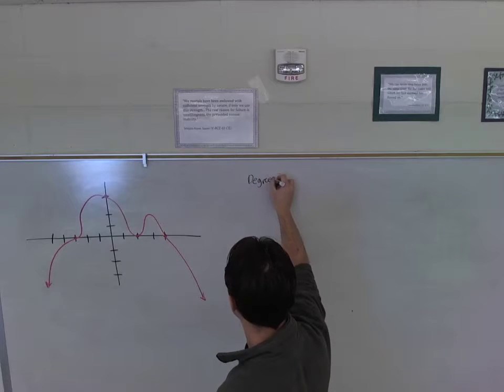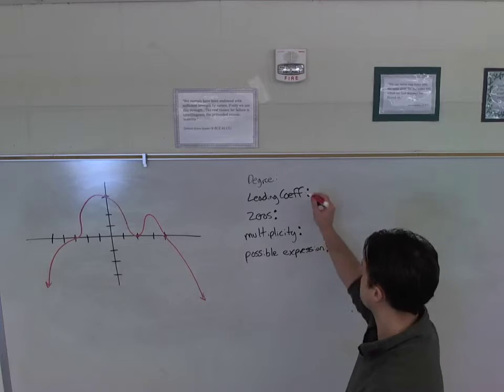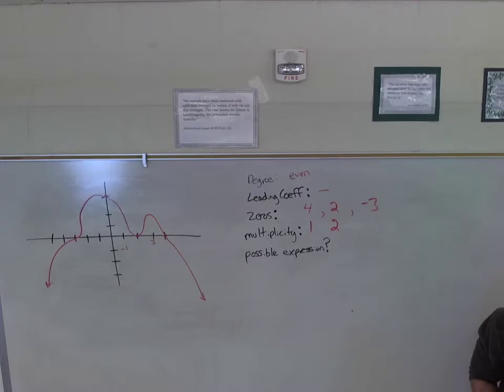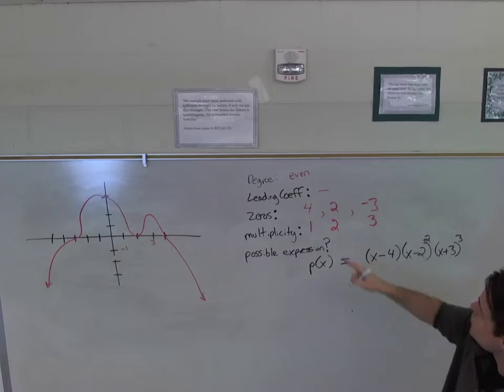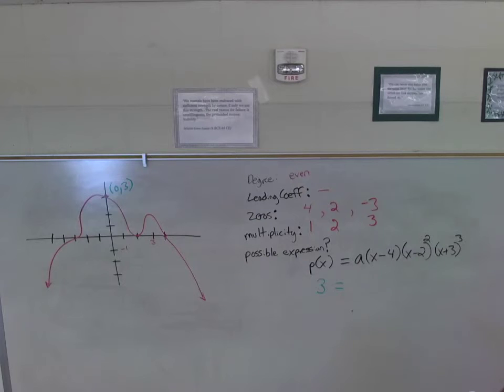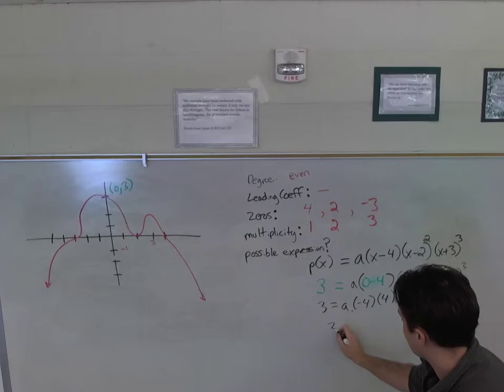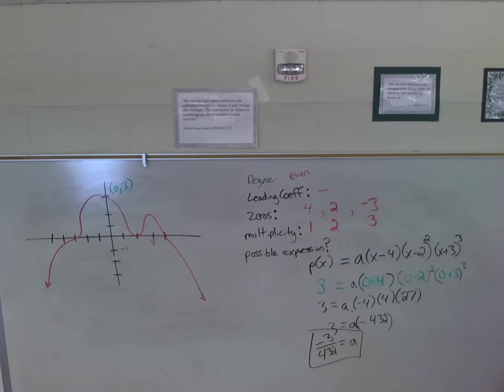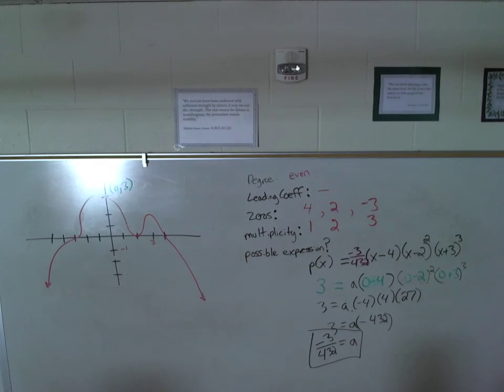Alg2 Polynomials 11 Review Problems #2